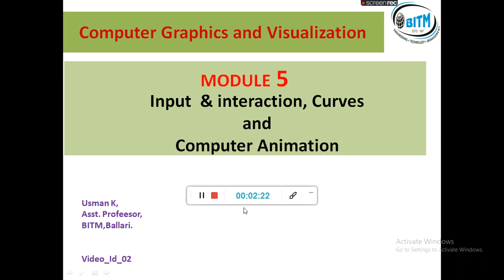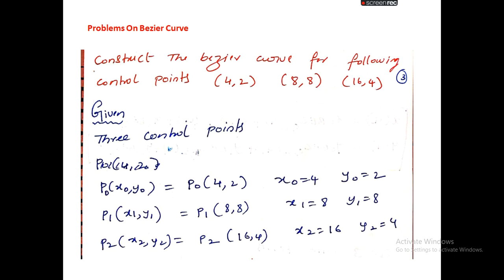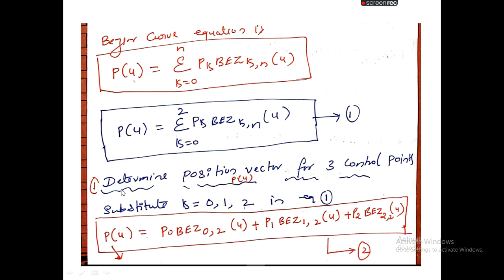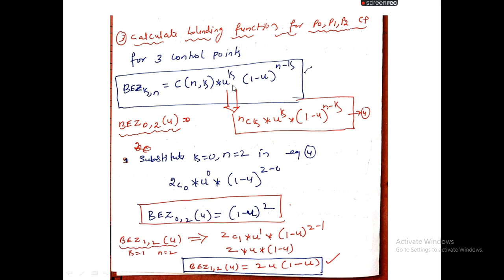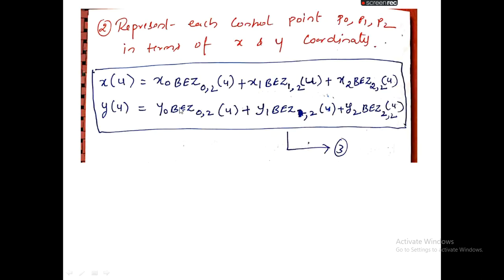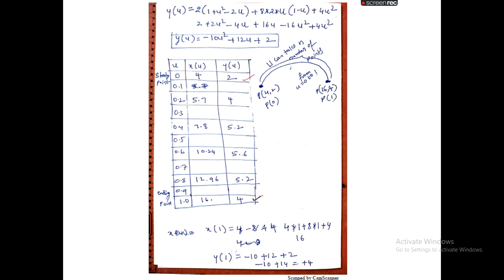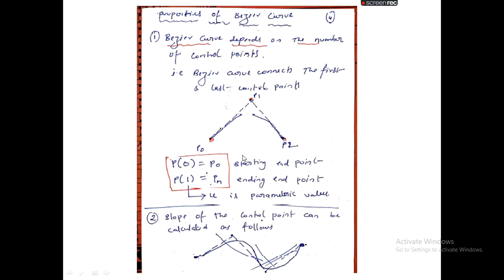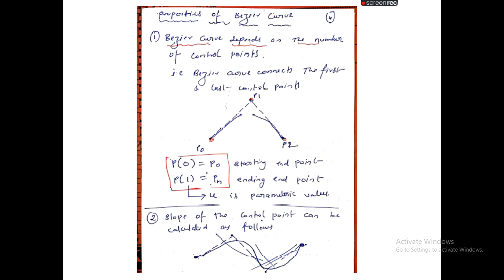Problem on Bezier Curve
Problem on Bezier Curve in Computer Graphics